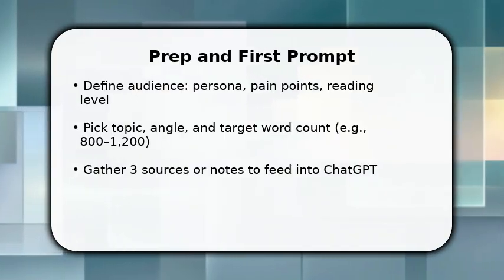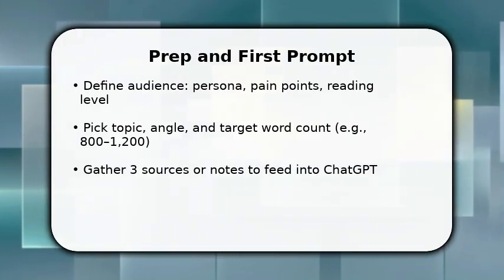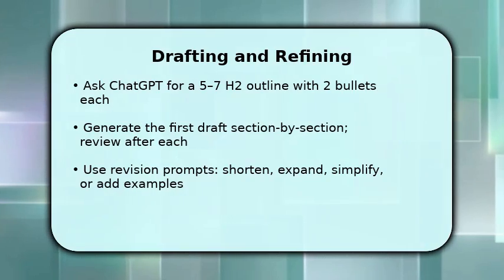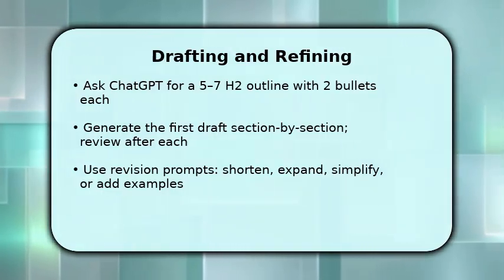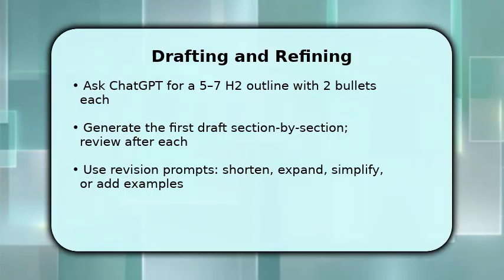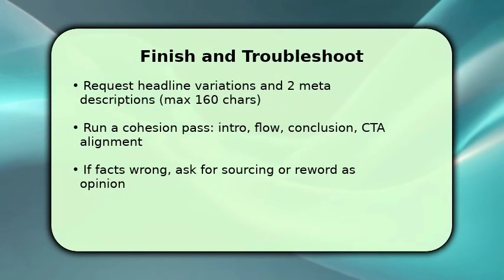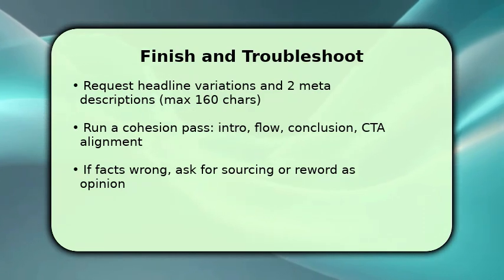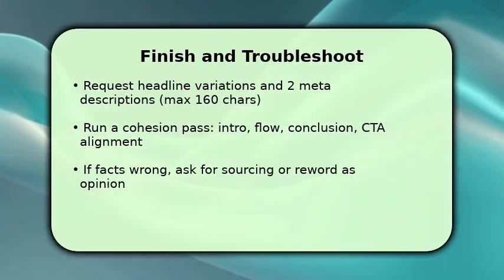How to Use Chatgpt for Blog Writing (easy Method)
How to Use Chatgpt for Blog Writing (easy Method) | 🔒 Surfshark VPN Deal — Stay private and secure. $1.99/mo + 3 Months Free ▸

Discover the simple way to enhance your blog writing using ChatGPT. This video guide walks you through practical steps, tips for effective communication with AI, and how to integrate generated content seamlessly into your posts.

ChatGPT, blog writing, AI assistance, content generation, integrating blog post, writing enhancement, effective communication ChatGPT, step-by-step guide, creative inspiration AI, write with chatbot